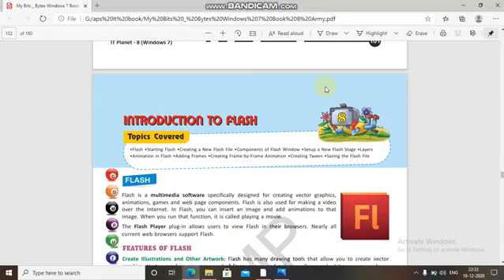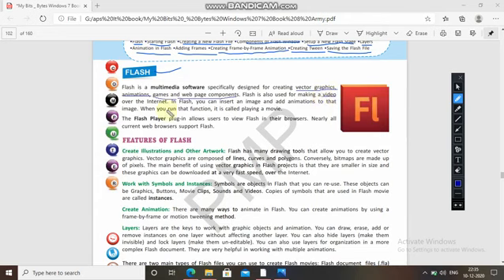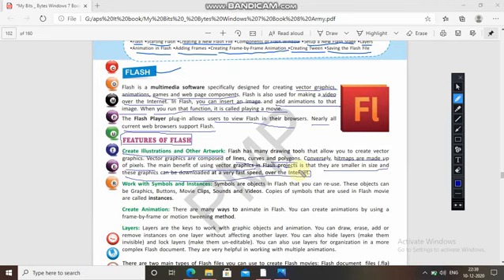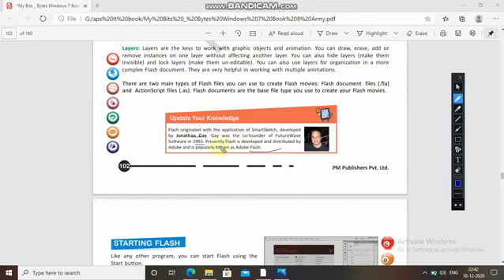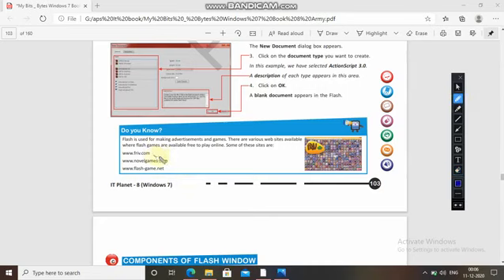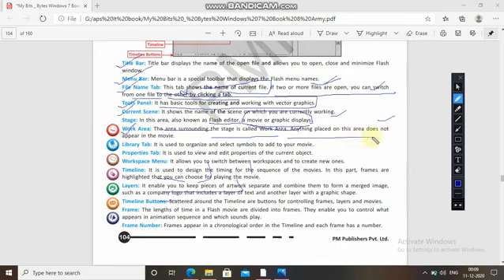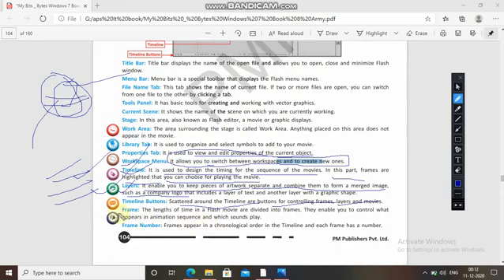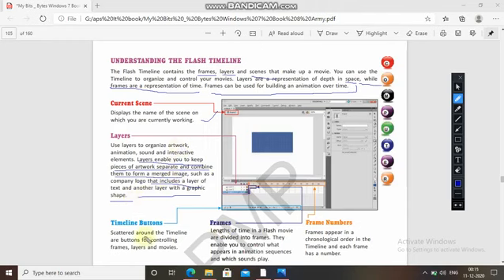Class VIII computer 13-01-2022 By Atul Mishra